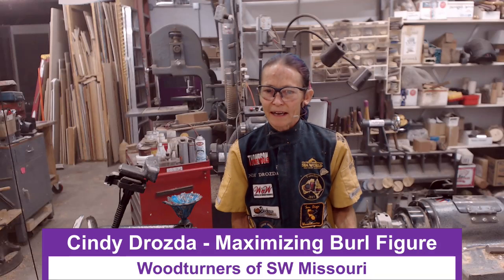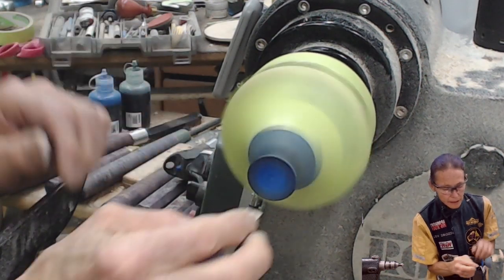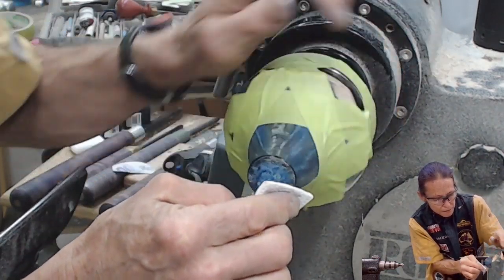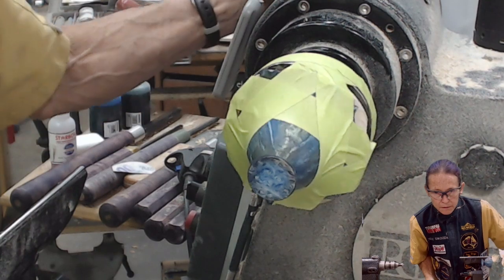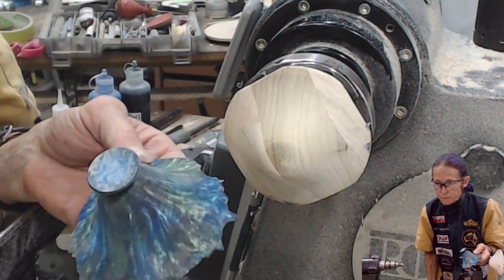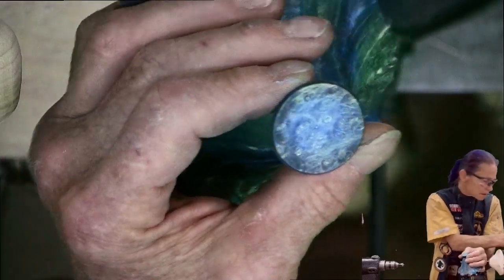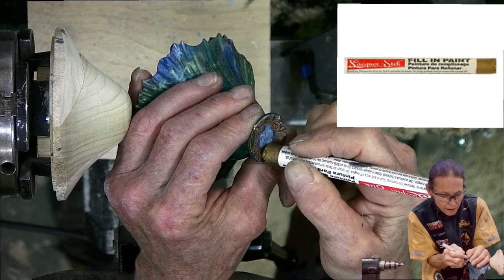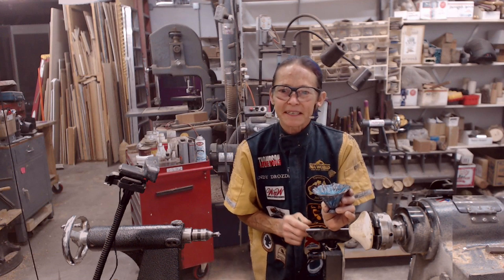Signing the Demo Piece from today's WTSWM Live Remote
This is for the Woodturners of SW Missouri. During my Live Remote Demonstration today, I didn't have time to sign the piece that I made, so I did it and recorded it after we signed off.

Thank you all for hosting me today! Fun and adventures in Woodturning!

Show me pictures of what you do that is inspired by my demonstration!